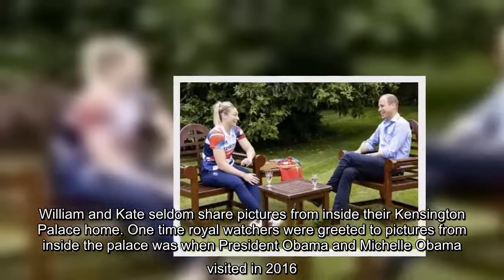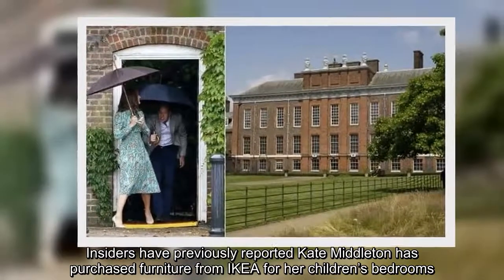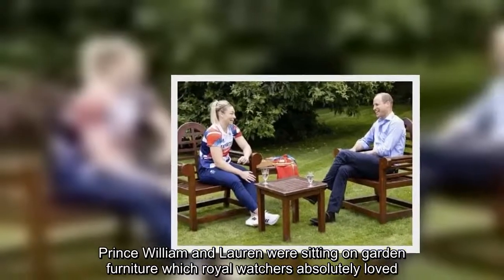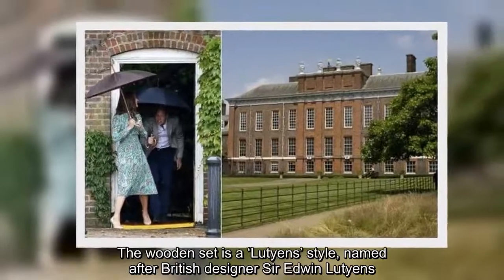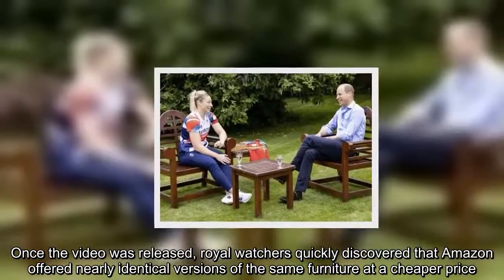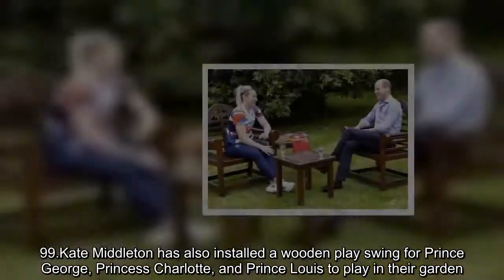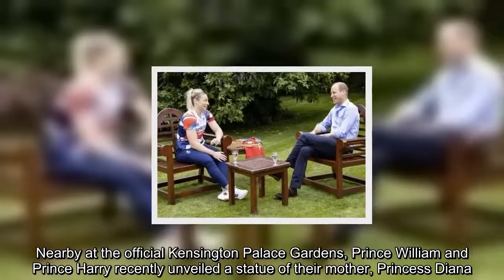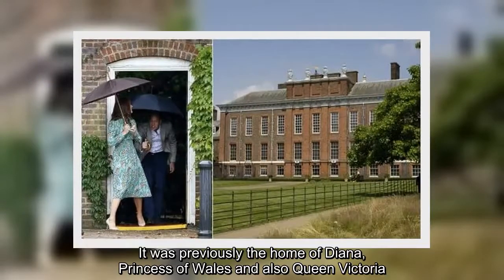Recreate William and Kate’s garden furniture at Kensington Palace at affordable price